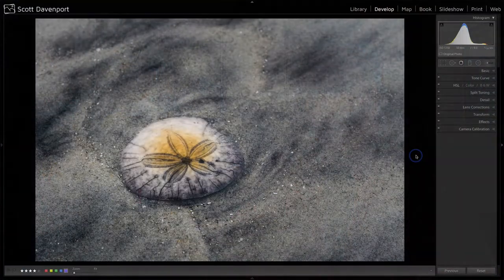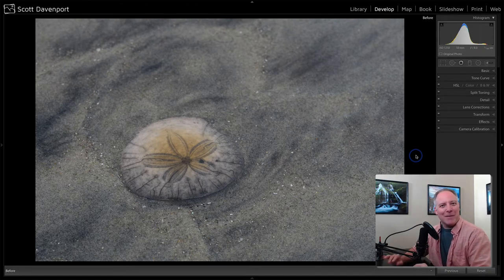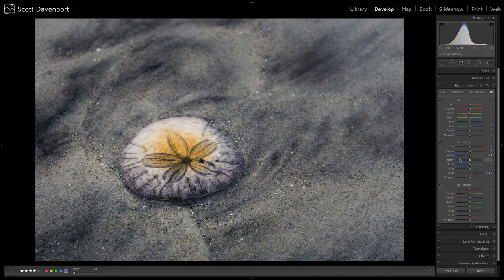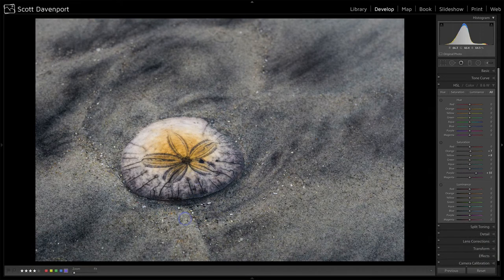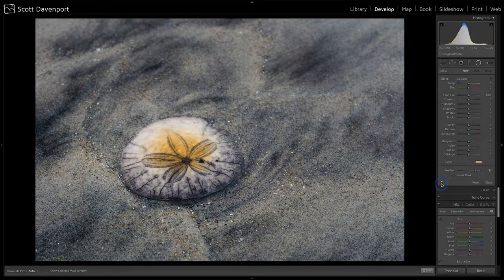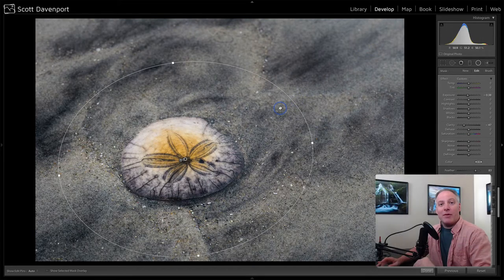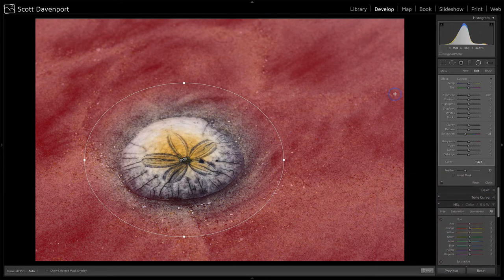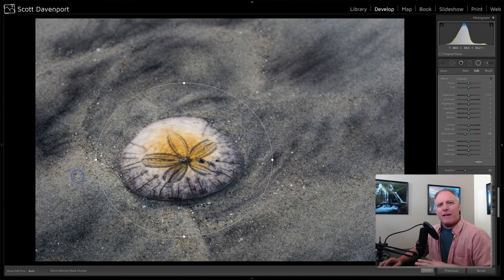In Post: Desaturate & Emphasize #251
I’ve always liked beach combing. During a visit to Coronado Beach, I found lots of sand dollars and I took plenty of pictures. When I processed them, I found I needed to reduce color make them stand out. Join me for a short In Post video about desaturating color to emphasize your subject.